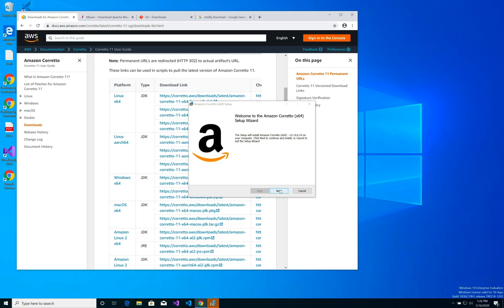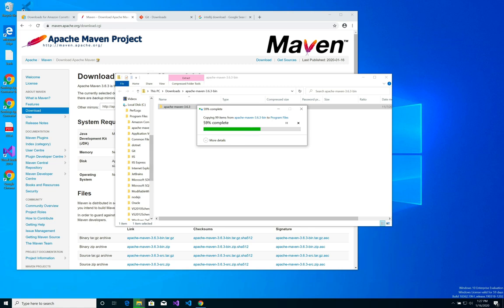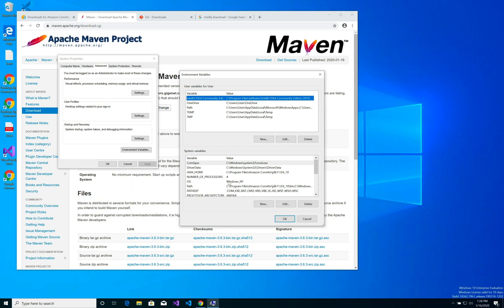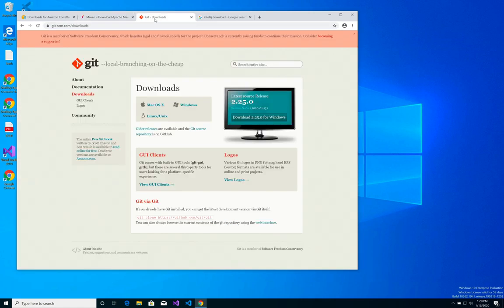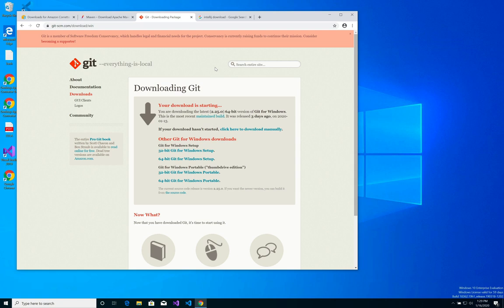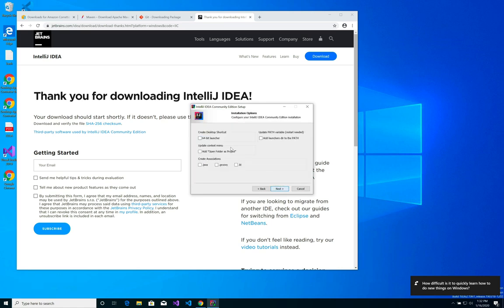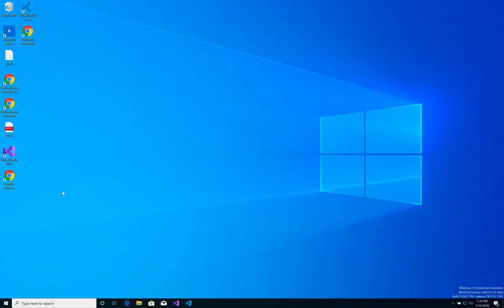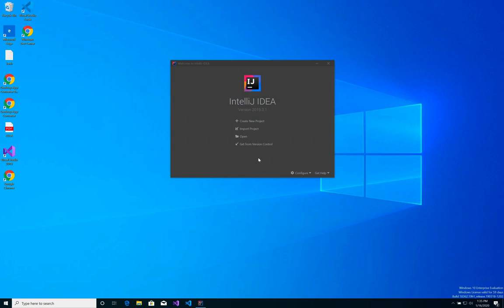Java tutorial Setting up a Java development environment in Windows part 2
Learn how to install everything you need for developing Java applications on Windows: JDK, Maven, Git, Node, and IntelliJ.